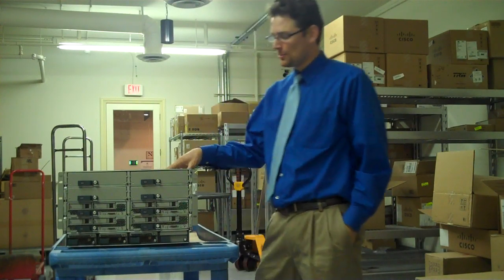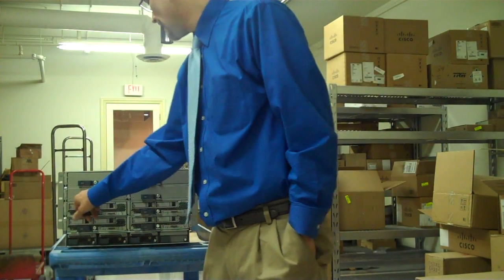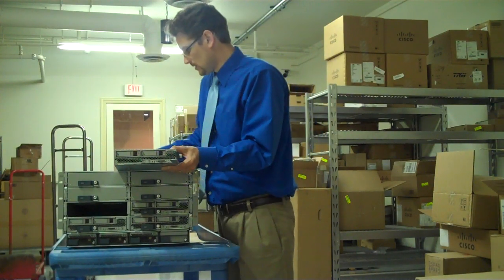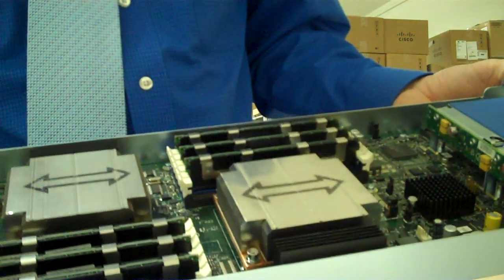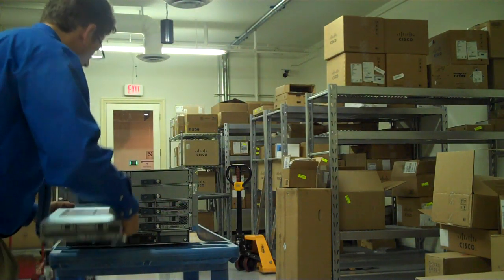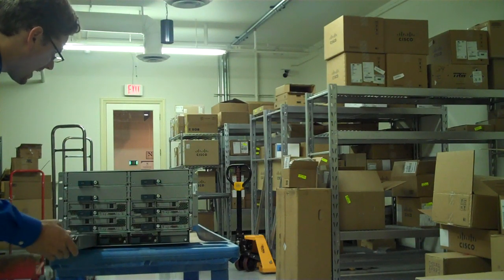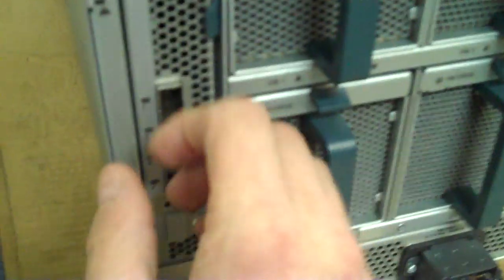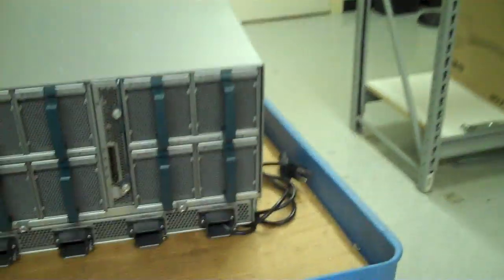Cisco UCS Blade Server - What you need to know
A Brief Demonstration of how the Cisco UCS 5108 Blade Series hardware works including Servers, Hard Drives, Memory, Power Supplies,  IO Modules and Fans.

Simple, Easy and Efficient!

The Cisco UCS 5100 Series Blade Server Chassis is a crucial building block of the Cisco Unified Computing System, delivering a scalable and flexible architecture for current and future data center needs, while helping reduce total cost of ownership.

Cisco's first blade-server chassis offering, the Cisco UCS 5108 Blade Server Chassis, is six rack units (6RU) high, can mount in an industry-standard 19-inch rack, and uses standard front-to-back cooling. A chassis can accommodate up to eight half-width, or four full-width Cisco UCS B-Series Blade Servers form factors within the same chassis.

The Cisco UCS 5108 Blade Server Chassis revolutionizes the use and deployment of blade-based systems. By incorporating unified fabric and fabric-extender technology, the Cisco Unified Computing System enables the chassis to:
•Have fewer physical components
•Require no independent management
•Be more energy efficient than traditional blade-server chassis

This simplicity eliminates the need for dedicated chassis management and blade switches, reduces cabling, and allowing scalability to 40 chassis without adding complexity. The Cisco UCS 5108 Blade Server Chassis is a critical component in delivering the simplicity and IT responsiveness for the data center as part of the Cisco Unified Computing System.